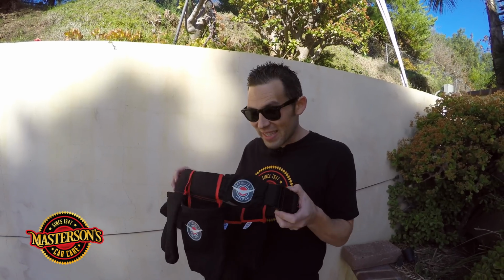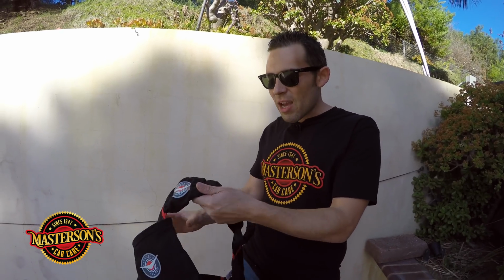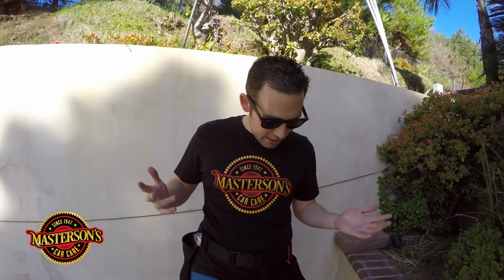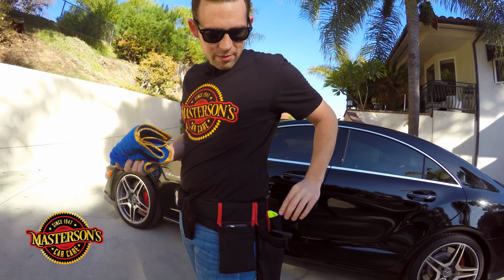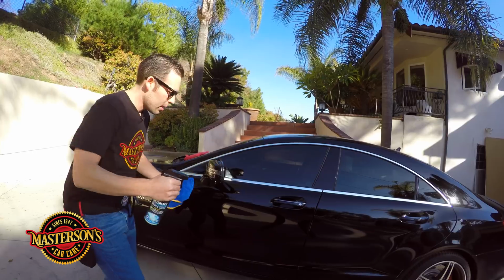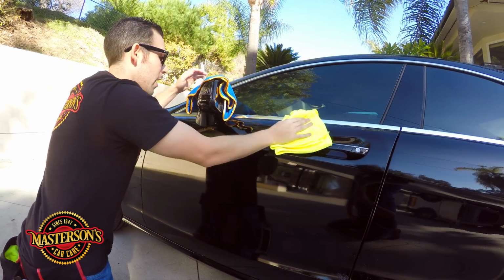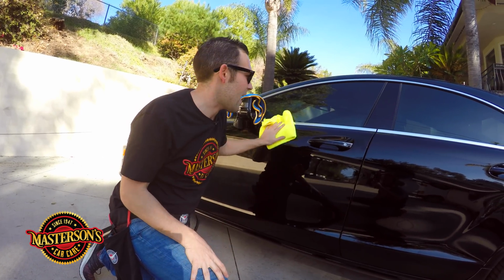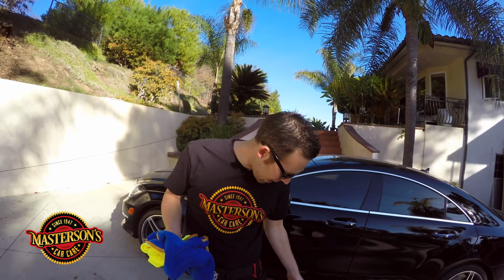Detailer's Helper Tool Belt Review - Masterson's Car Care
Today, we review the DETAILER'S HELPER BELT! We have the innovative Detailer's Helper Belt in the shop for a full review! The team at Detailer's Helper sent us the new belt to try out and test for our customers! in today's video, we show you all the features of the Detailer's Helper Belt and how it can save you up to 30 minutes of time in every detail! The belt can hold towels, bottles, accessories, brushes, polishing machines, and much more! The belt was designed in the USA by professional detailers for maximum efficiency and quality! Check out the video!

Audio Engineering by Giuseppe Testa at Whoopdee